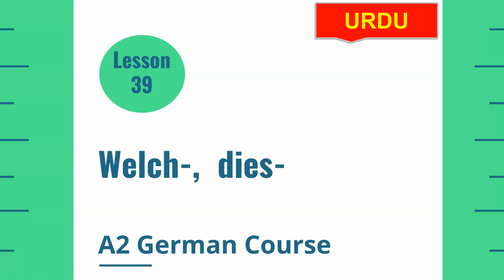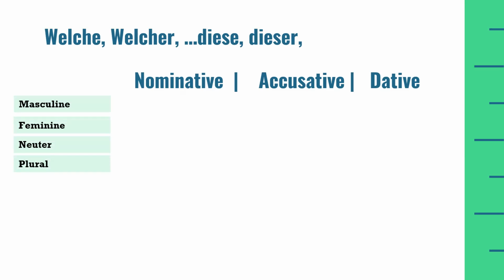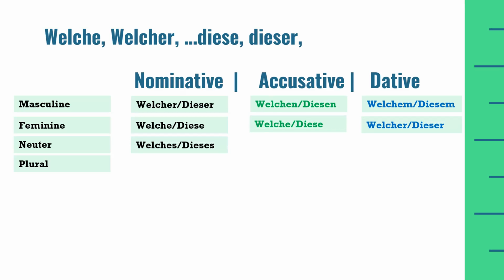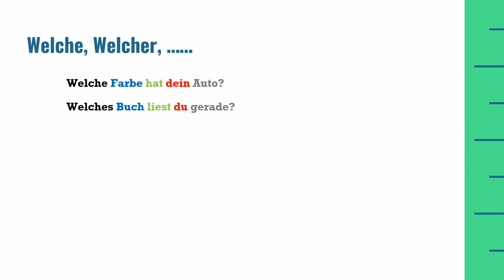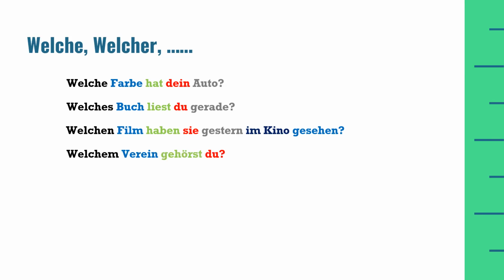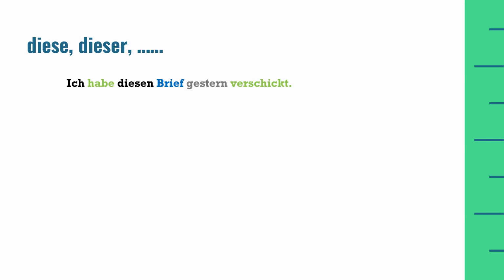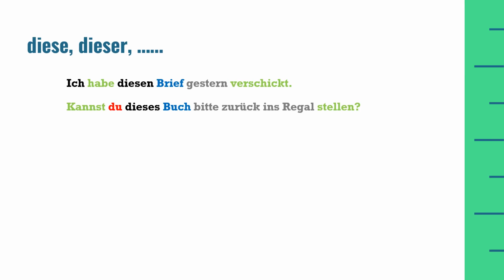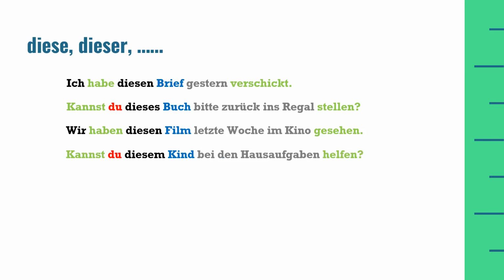Welch, welche, .... dies, diese, .... | Demonstrativpronomen| Lesson 39 | A2 German Course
In lesson 39 of free A2 level of German language course, topic is "Welch" question word and the demonstrative pronoun "Dies" in the German language! In this lesson, we will explore these essential elements of German grammar that are used to ask questions and demonstrate objects or ideas.

Welch Question Word:
The "welch" question word is a powerful tool in German for asking questions that require a selection from a range of possibilities. Just like its English counterpart "which," "welch" helps us identify or specify from a set of choices. We will delve into its usage and various forms, including the masculine, feminine, neuter, and plural genders. By the end of this section, you will be able to confidently use "welch" to inquire about people, objects, and qualities in different contexts.

Demonstrative Pronoun "Dies":
The demonstrative pronoun "dies" is another important aspect of German grammar. It serves to point out or highlight specific objects, ideas, or concepts in a sentence. Similar to "this" or "these" in English, "dies" helps us emphasize the proximity or distinction of something in relation to the speaker or the context. We will explore its different forms based on gender and number, allowing you to apply it accurately in your everyday conversations and written expressions.

Throughout the video, we will provide clear explanations, relatable examples, and engaging exercises to solidify your understanding of these question words and pronouns. Whether you are a beginner or an intermediate German learner, this video is designed to cater to all language proficiency levels.

Learning objectives:

Understand the usage and forms of the "welch" question word in German.
Learn to ask specific questions using "welch" for different genders and numbers.
Master the demonstrative pronoun "dies" to emphasize objects or ideas in sentences.
Improve overall language skills and grammatical knowledge in German.
So, join us in this comprehensive exploration of the "Welch" question word and demonstrative pronoun "Dies" in the German language. By the end of the video, you will gain confidence in your ability to use these elements effectively, enhancing your communication skills in German. Viel Spaß beim Lernen! (Enjoy learning!)